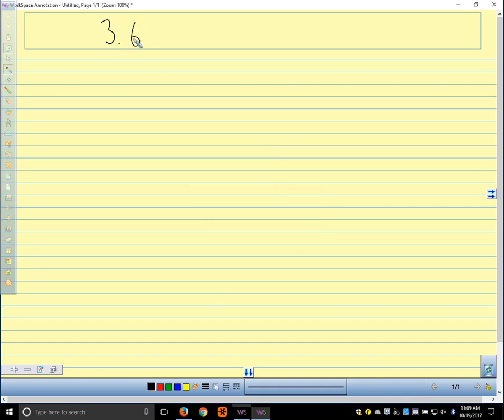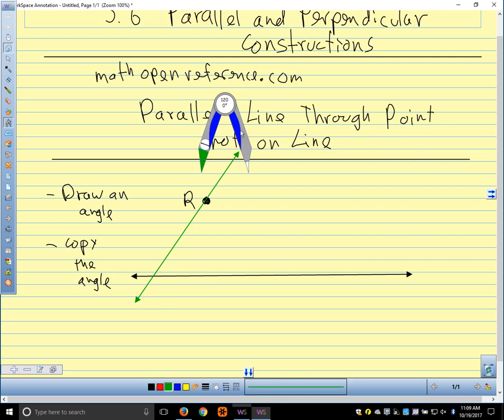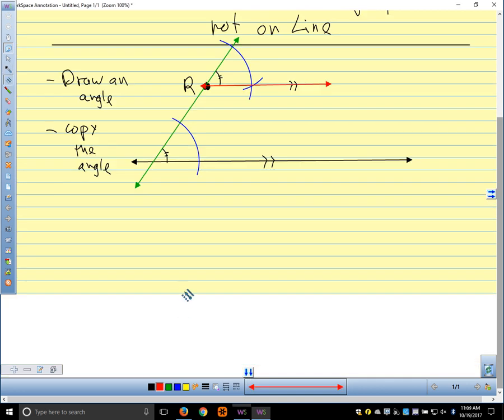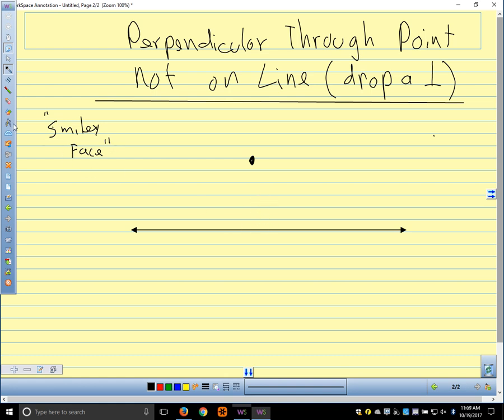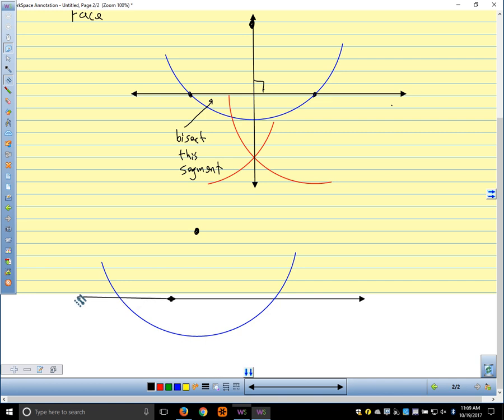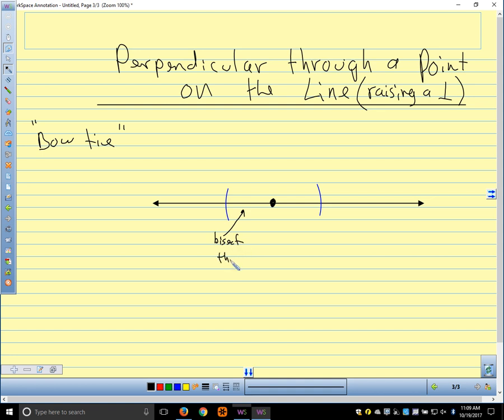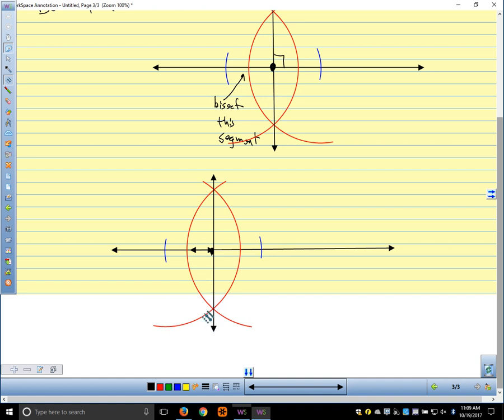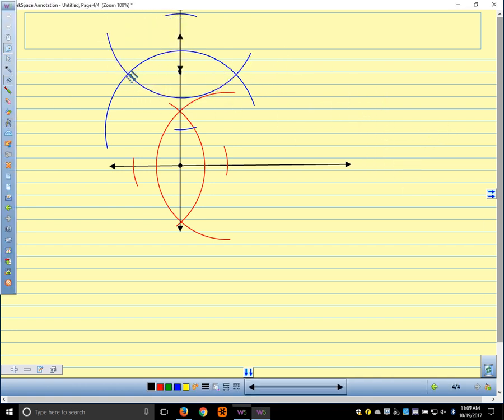3.6 Parallel and Perpendicular Constructions